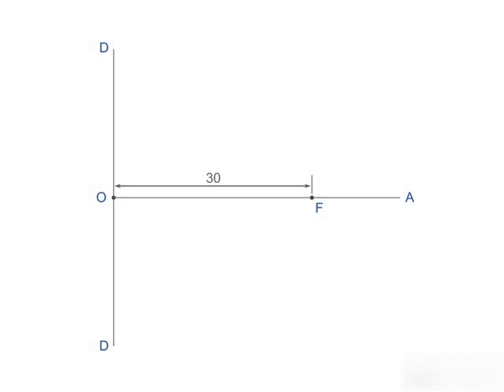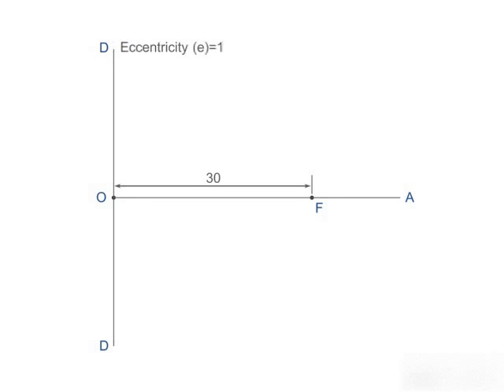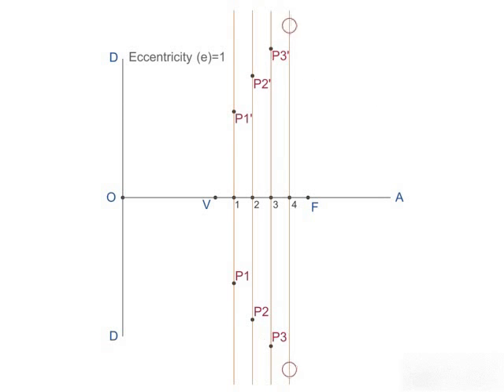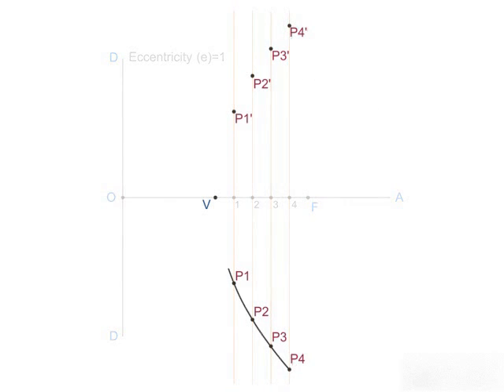Geometric Construction of Parabola 3.4/11